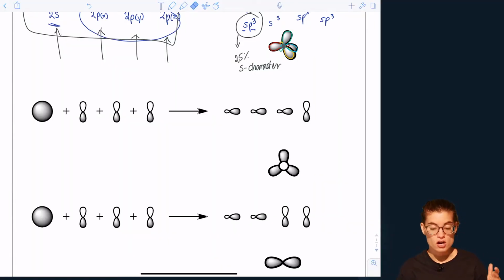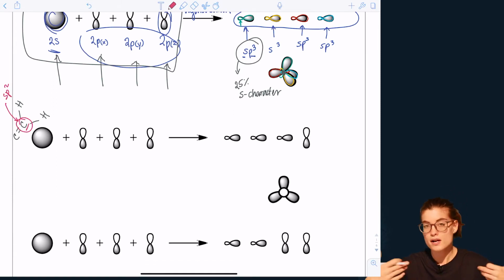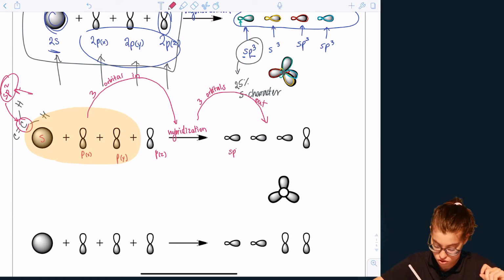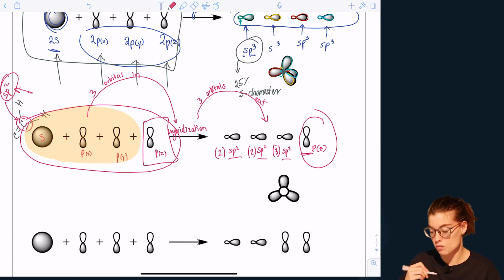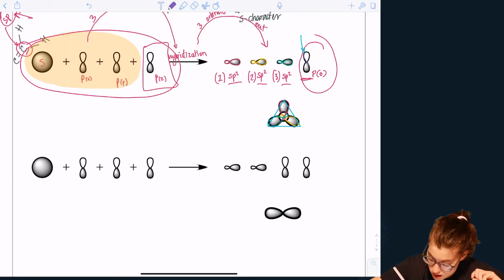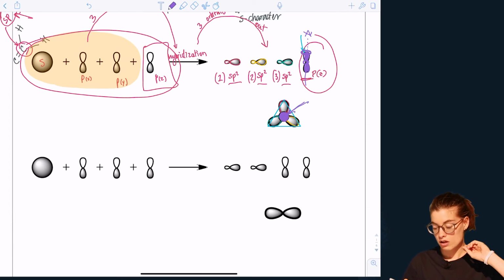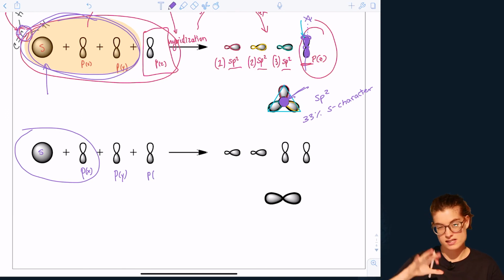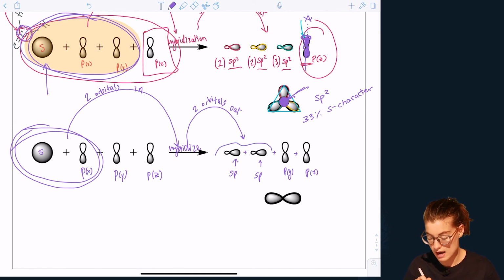Hybridization (3-1.1) | Organic Chemistry | PCAT CopyCat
Are you studying organic chemistry? Organic Chemistry is a difficult and confusing subject, but we believe we can help. Watch our videos to learn more about the basics of hybridization. More videos will be coming soon.